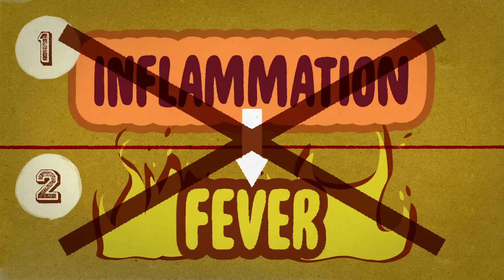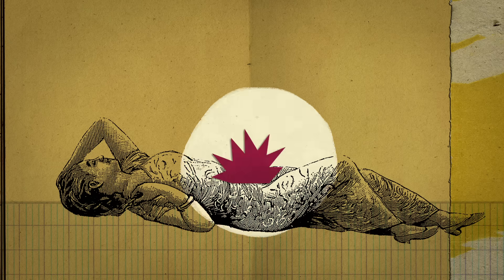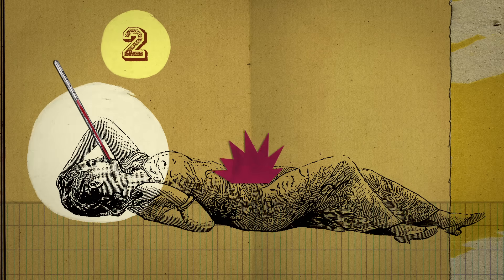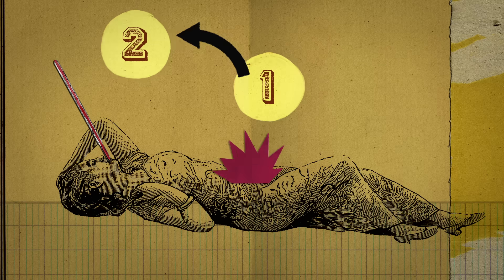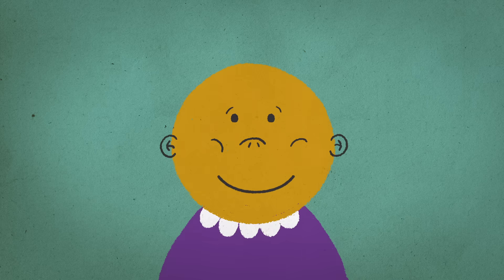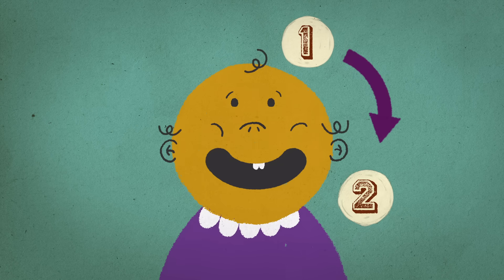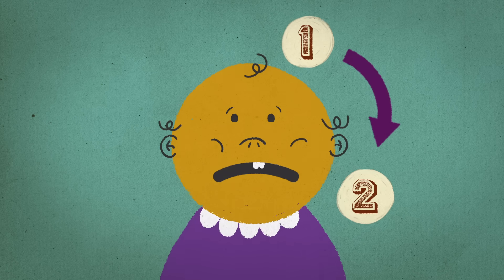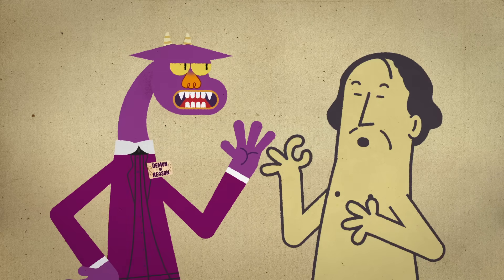Can you outsmart the fallacy that fooled a generation of doctors? - Elizabeth Cox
Dig into the false cause fallacy, which assumes that one event causes another, and learn how to distinguish between correlation and causation.

It’s 1843, and a debate is raging about one of the most common killers of women: childbed fever— no one knows what causes it. One physician has observed patients with inflammation go on to develop childbed fever, and therefore believes the inflammation causes the fever. What's the problem with this argument? Elizabeth Cox explores the false cause fallacy and how to dissect claims with skepticism.

Lesson by Elizabeth Cox, directed by TOGETHER.

Thank you so much to our patrons for your support! Without you this video would not be possible!